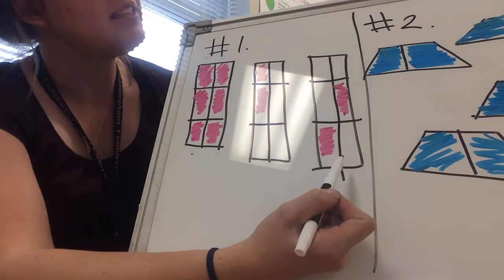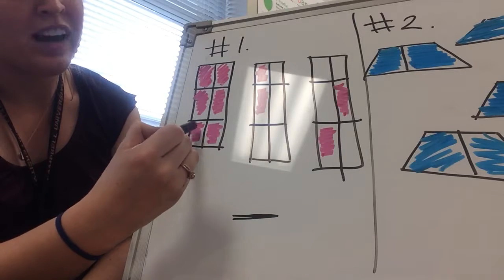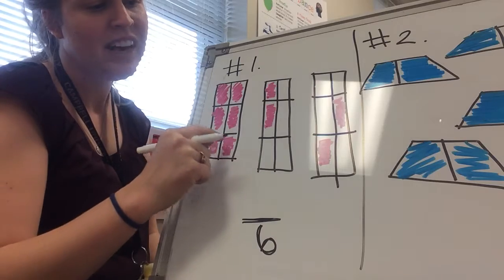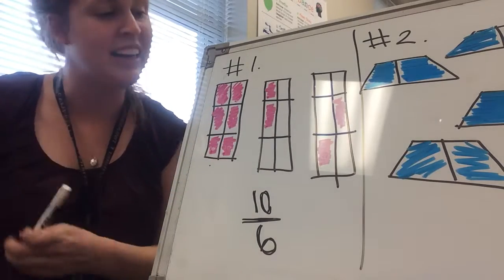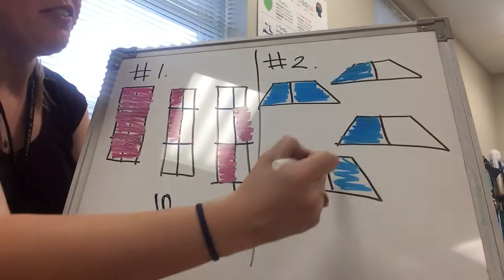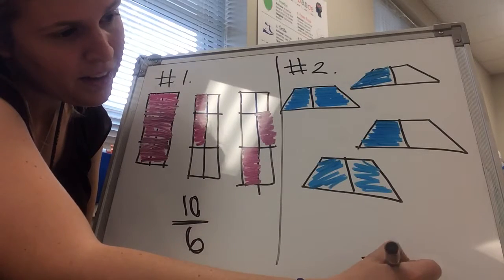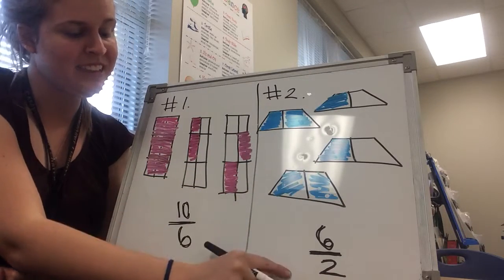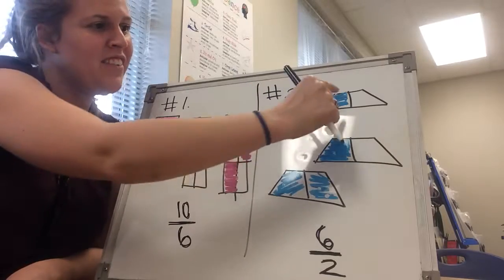Fractions bigger than one whole as seen in classwork and on tests!